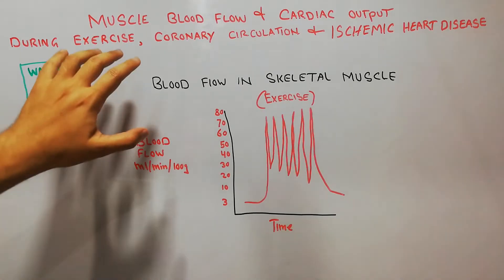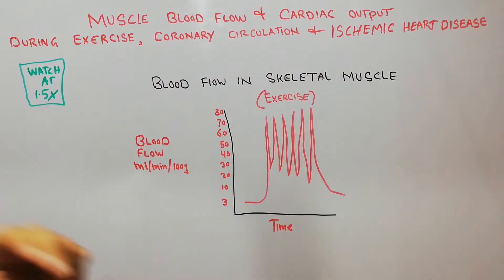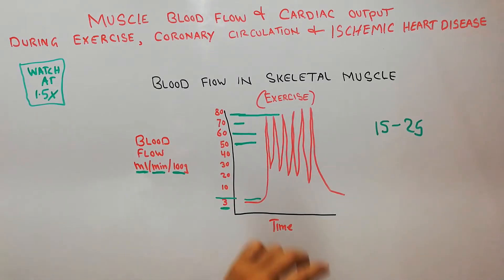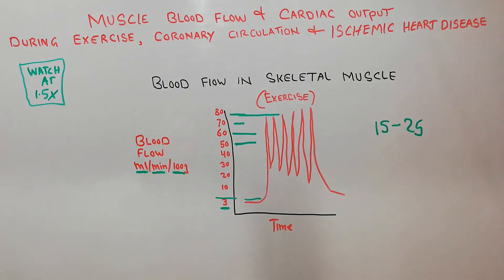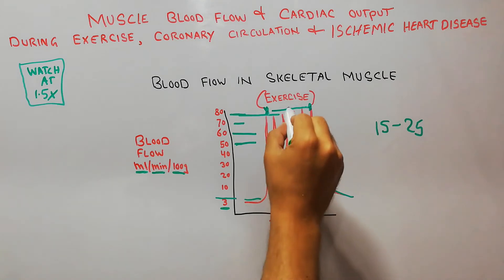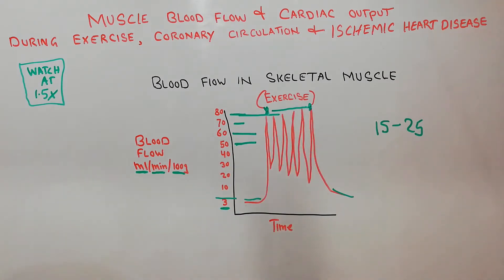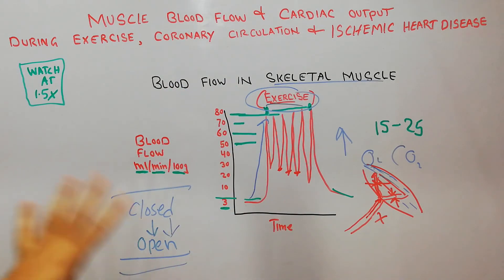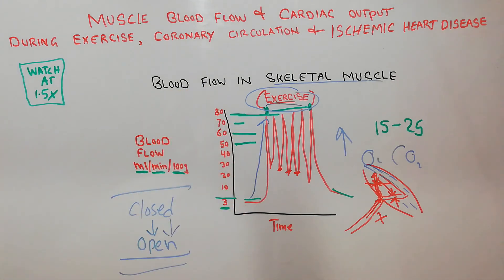CVS 187 || Skeletal muscles blood flow |How Muscles blood flow increases during exercise| drchamkani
This lecture is about the normal blood flow to skeletal muscles and the blood flow increase during exercise.
normally the blood flow during exercise is 3-4ml/min/100gm but during exercise the blood flow may increase upto 80ml/min/100gm of muscle mass.
The increase in blood flow is mainly due to increased cardiac output, increase in arterial pressure and opening of dormant blood vessels.

.cardiac output
.blood flow
.exercise
.arterial pressure